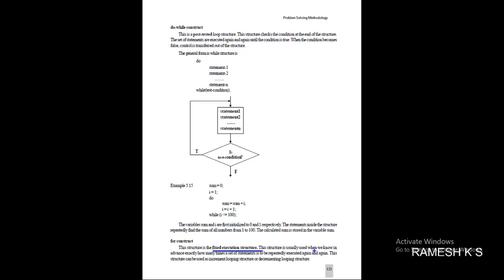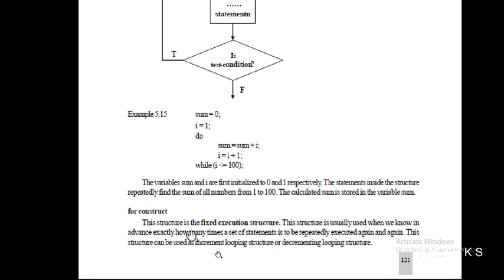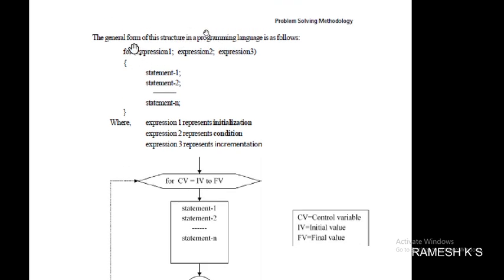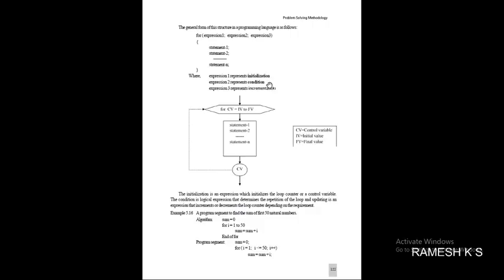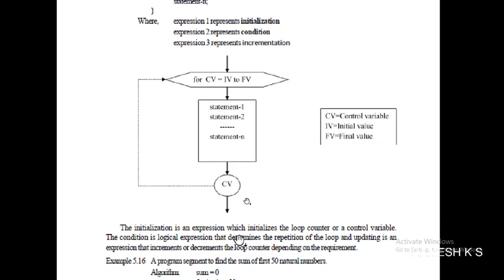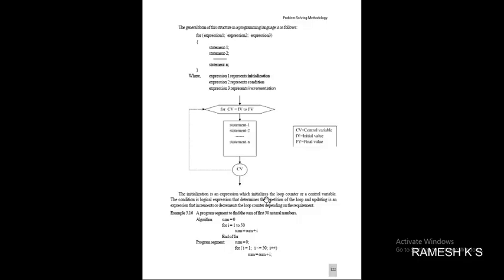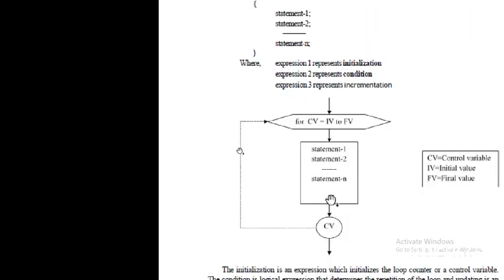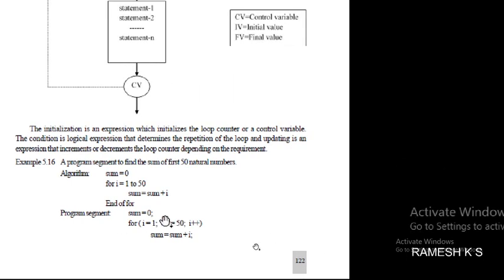For Looping Construct